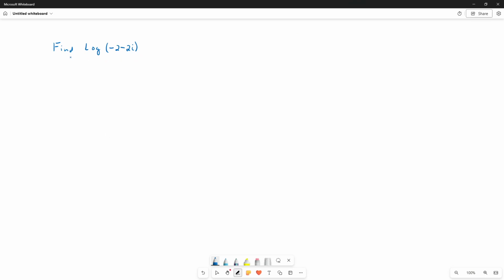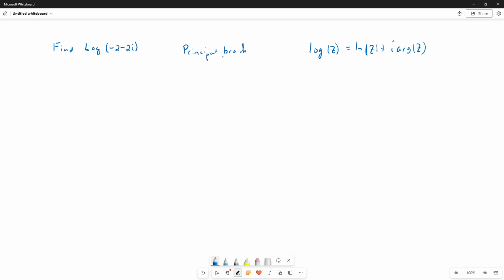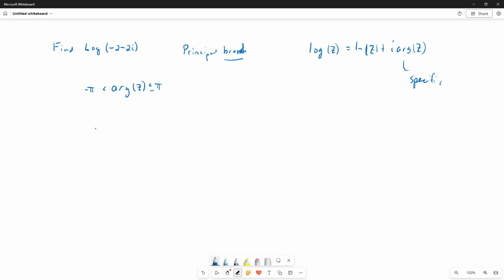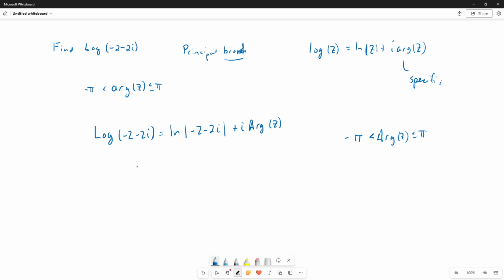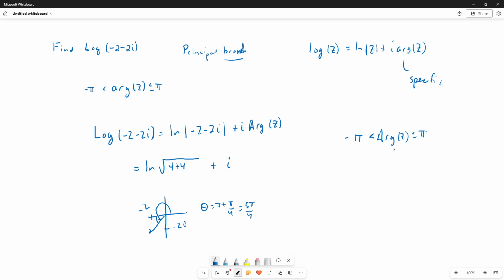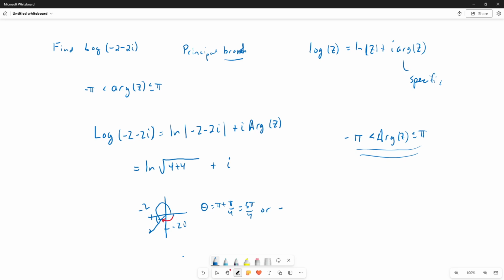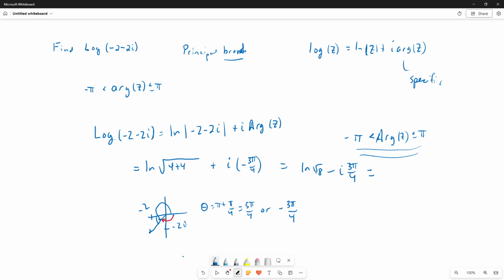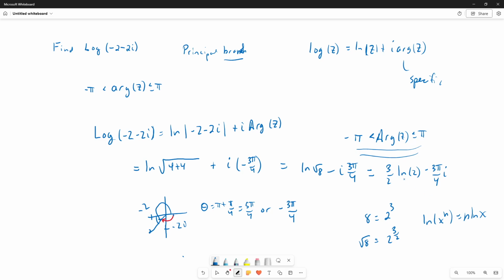Principal Branch of the Complex Logarithm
We compute Log(-2-2i).